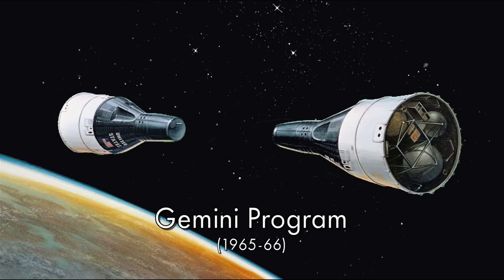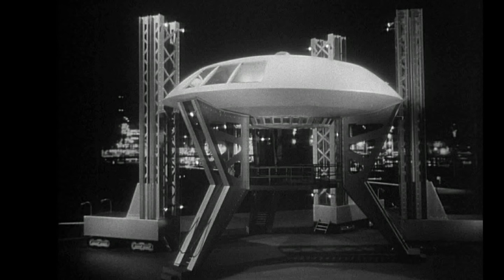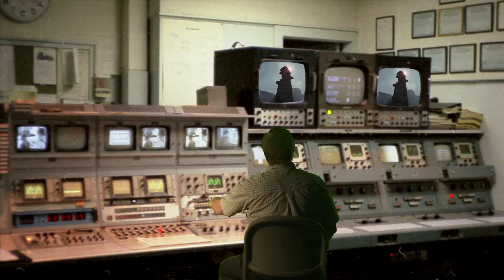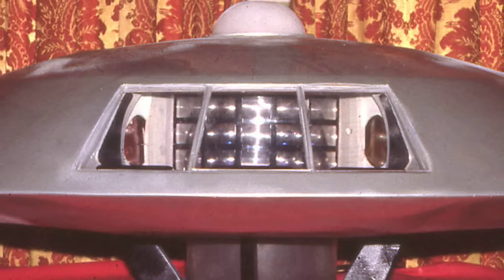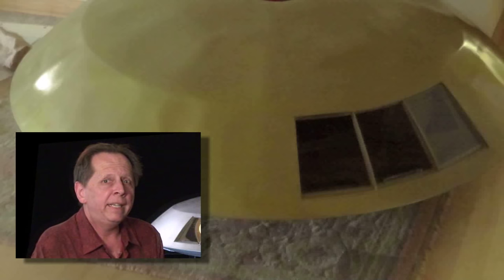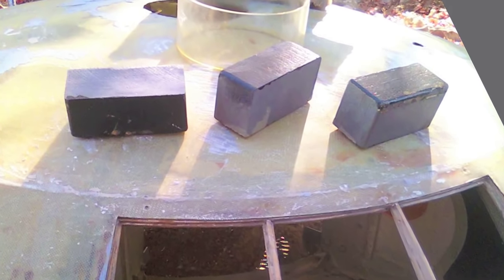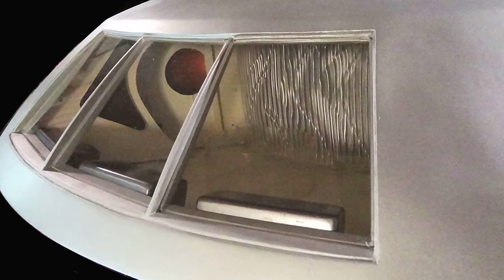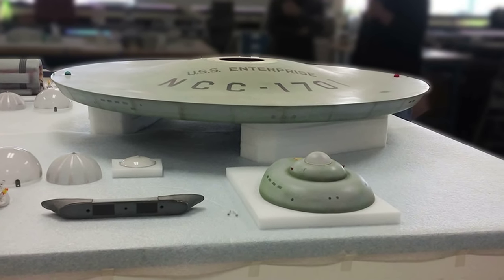RESTORING THE GEMINI 12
The original LOST IN SPACE miniature spaceship, The Gemini 12, was used only in the series pilot and in stock footage over the three years of the show.  After being severely modified for use in a TV movie, the ship was hastily fixed up and sold at auction in 1980.

The Gemini 12 disappeared for 35 years only to resurface as a restoration project by master model maker PAUL LUBLINER.  This video tells the unique history of The Gemini 12 and how Paul took what was basically "a melted candy bar" and restored it to pristine condition.  This video is in tribute to creator/producer IRWIN ALLEN on his 100th birthday (June 12, 2016)